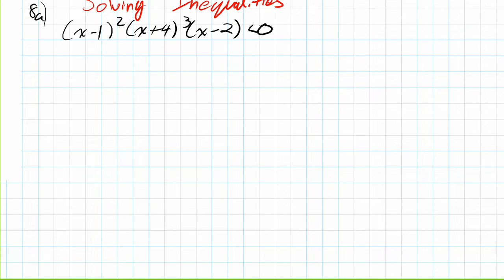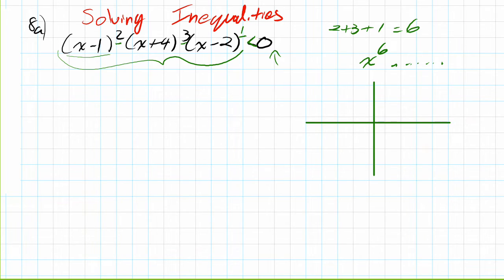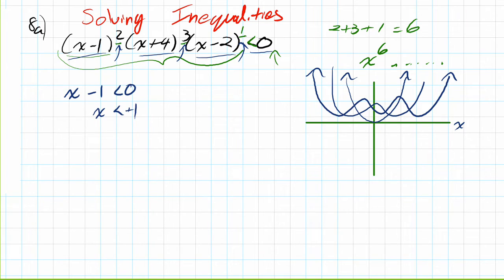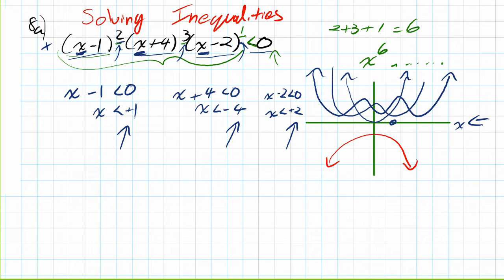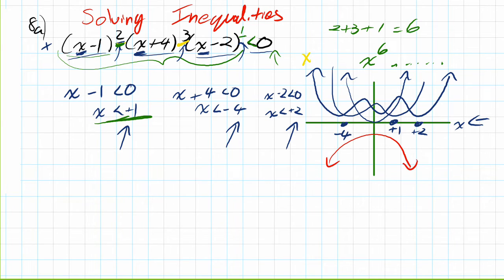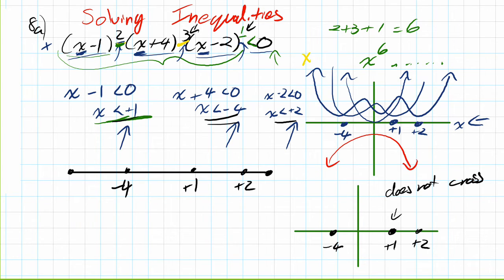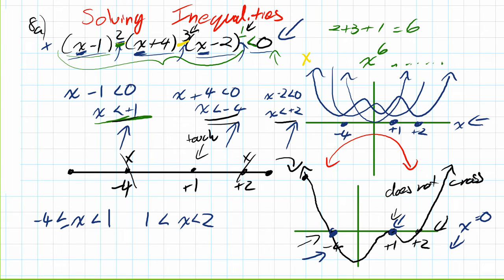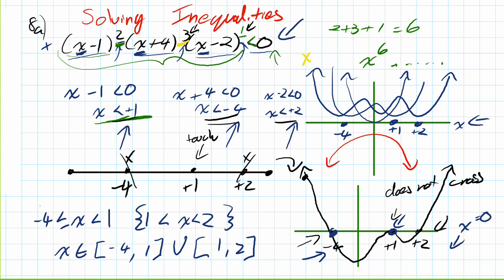How to Learn Solving Inequalities and sketching large degree Polynomials Grade 12